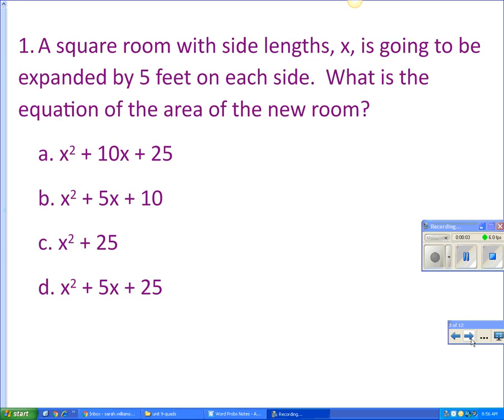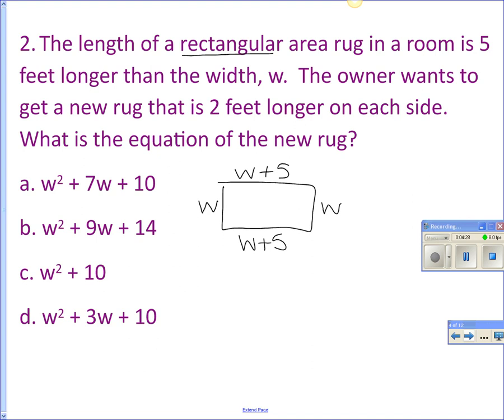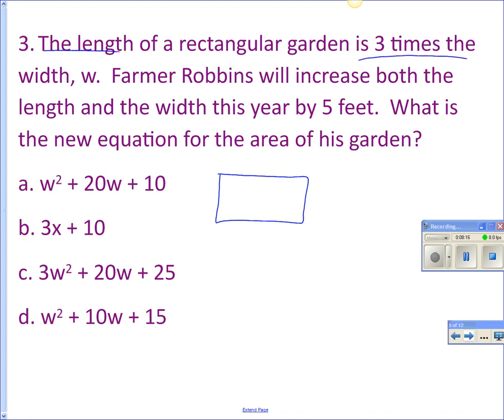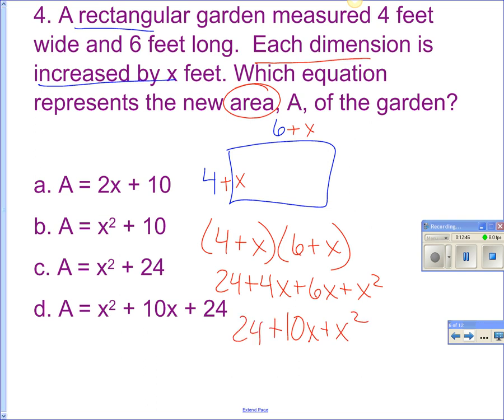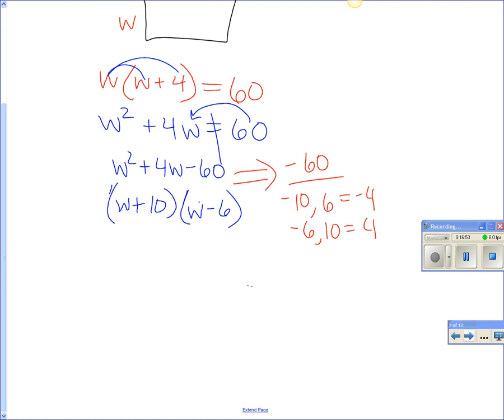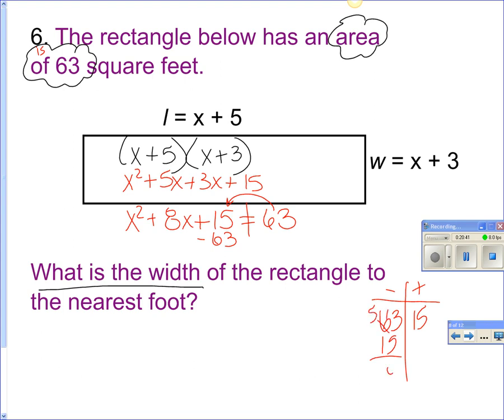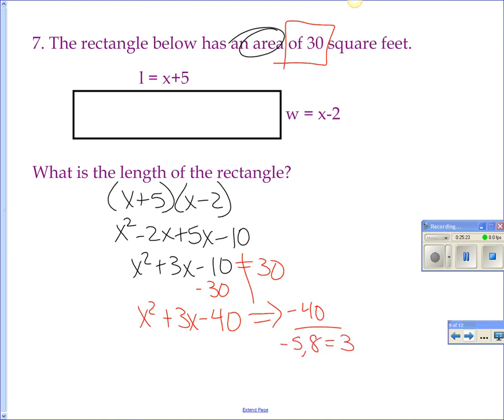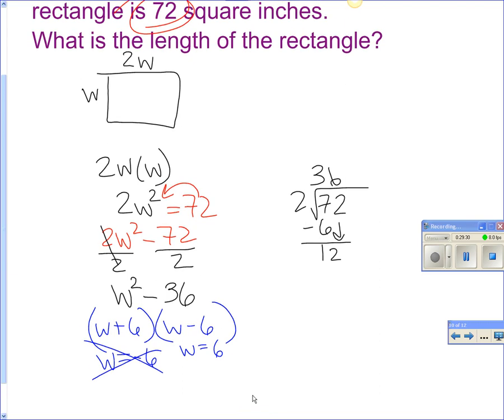Quadratics-Area Word Problems